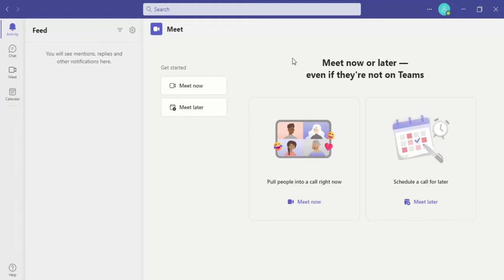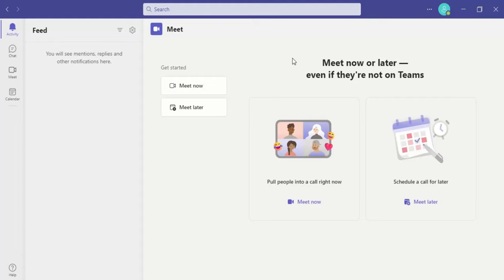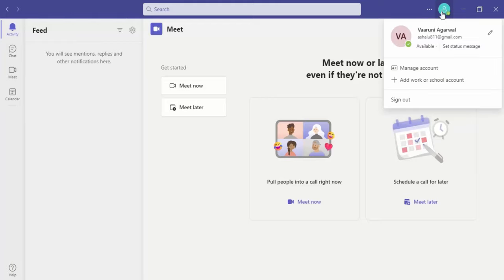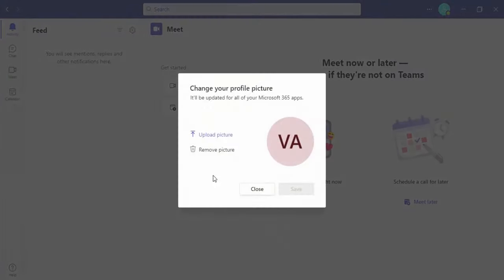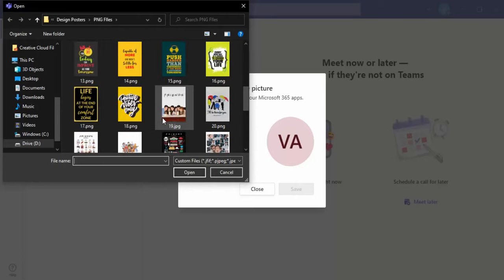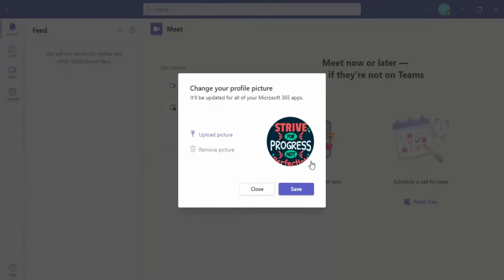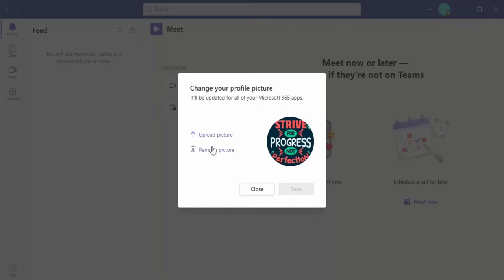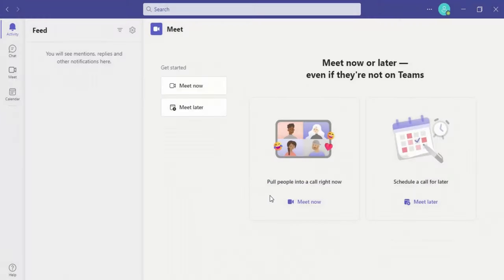How To Change your Profile Picture in Teams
How to Change Profile Picture in Microsoft Teams. we will see How To Set Up And Use Microsoft Teams On Windows 10.

How to install and use Microsoft Teams on Windows 10